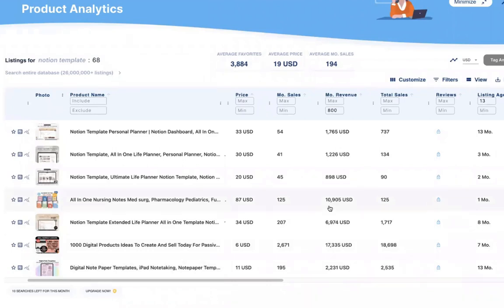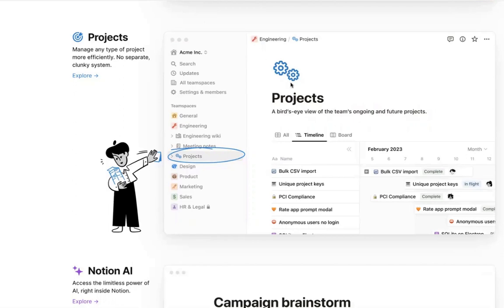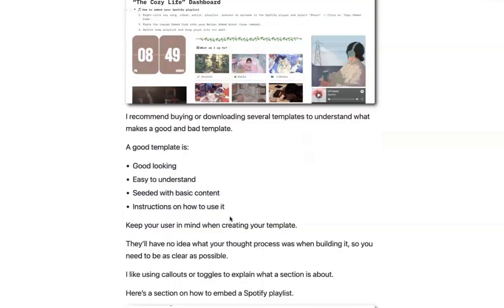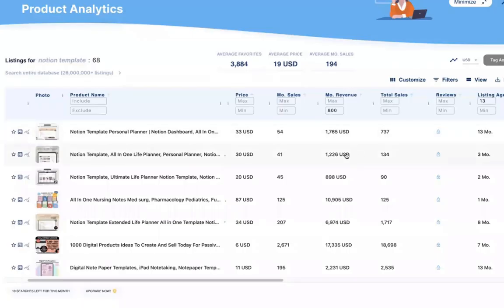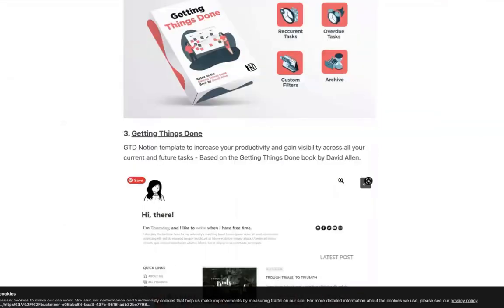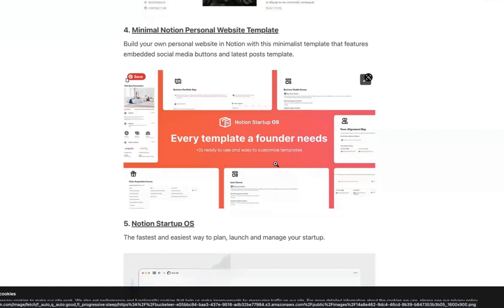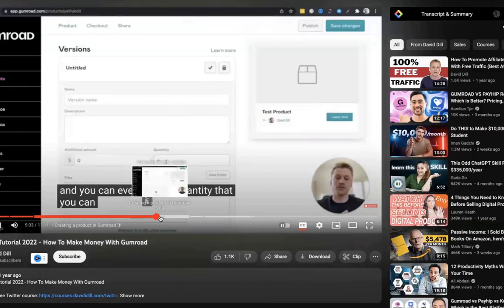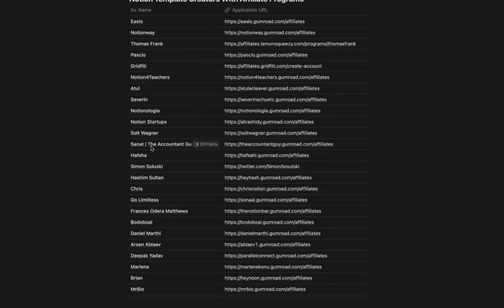How to sell notion templates on gumroad | Side Hustle Oracle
In this video, I'm going to show you how to sell notion templates on gumroad.

If you've been thinking about starting a side hustle but don't know where to start, this video is for you! I'll teach you the ins and outs of selling notion templates on gumroad, from setting up your account to creating beautiful, professional templates that people will love!

By the end of this video, you'll have everything you need to start selling notion templates on gumroad and make some extra money in the process!